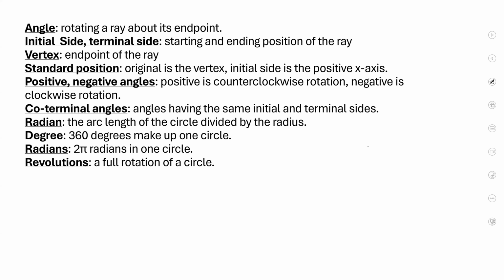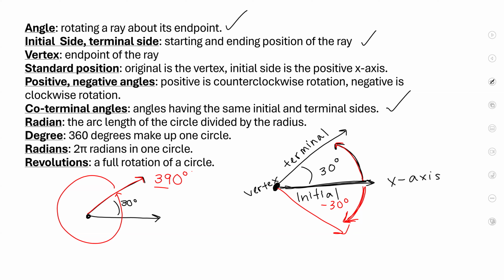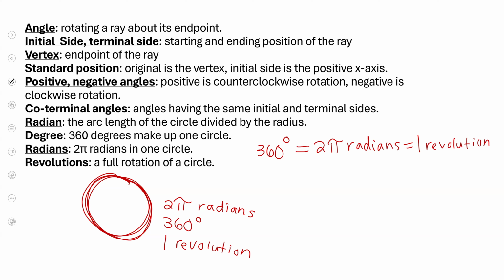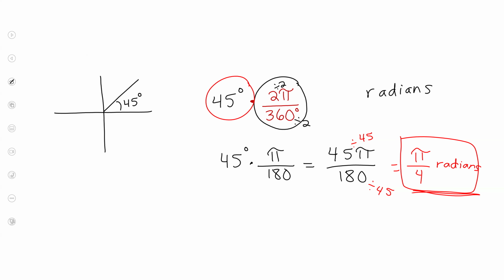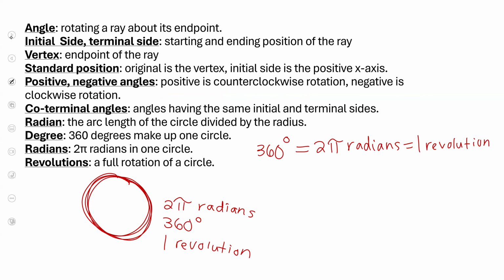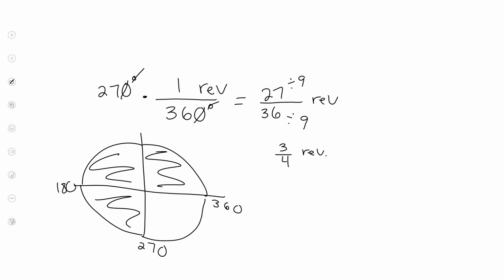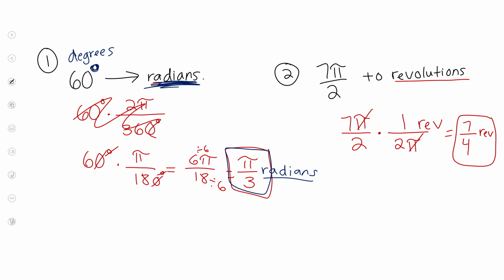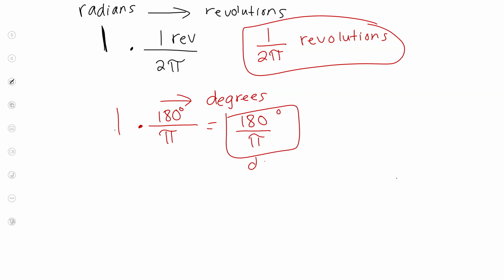34 - Radians, Degrees, and Revolutions